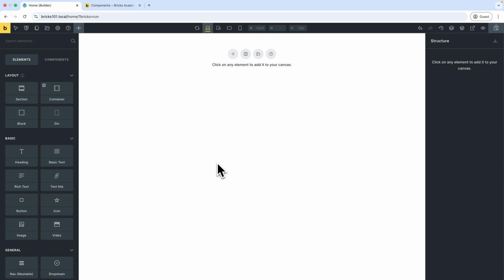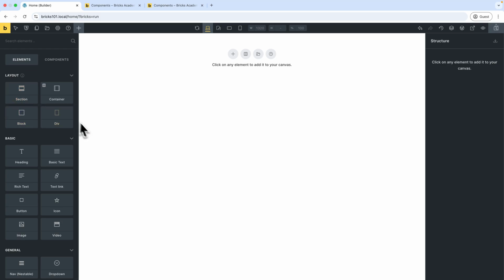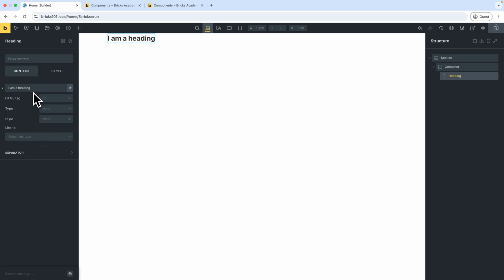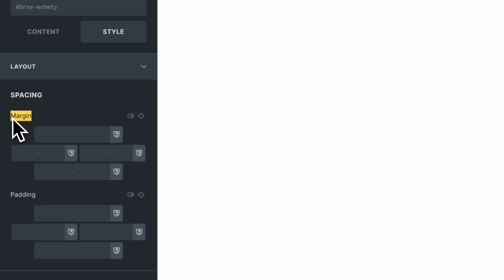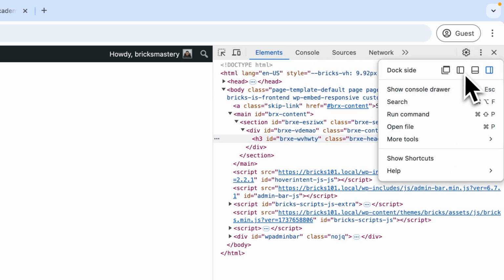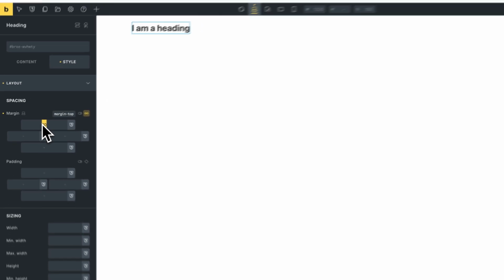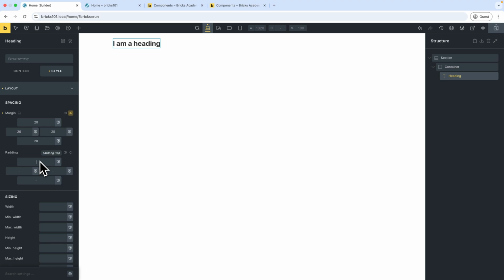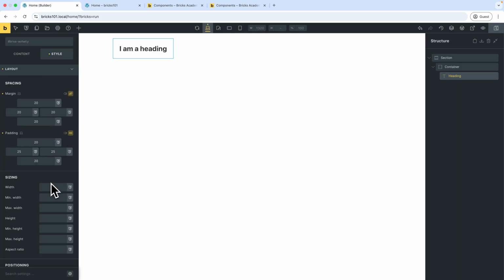Spacing in Layout Style Tab Bricks Builder (2025)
Now, when it comes to web design, spacing plays a crucial role.

It can affect readability, aesthetics, and overall user experience.

You’ll find all the tools you need to manage the basics of spacing inside Bricks Builder (Margin and Padding)

- Unlinked
- Linked
- Opposite Linked